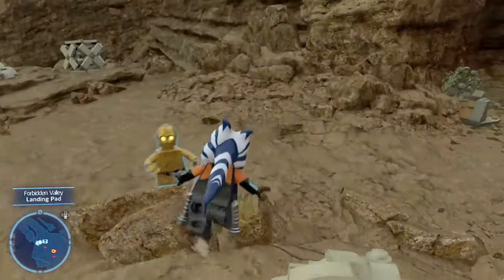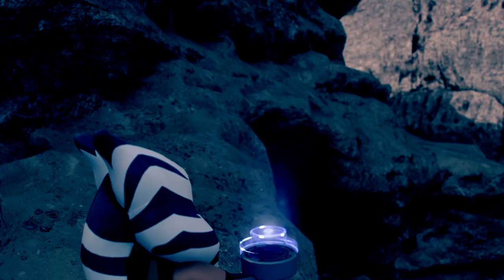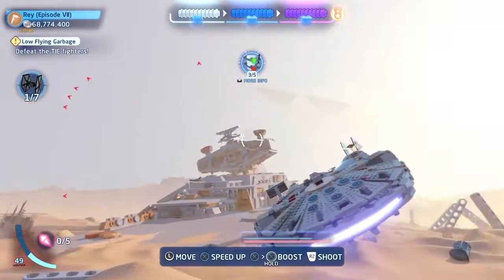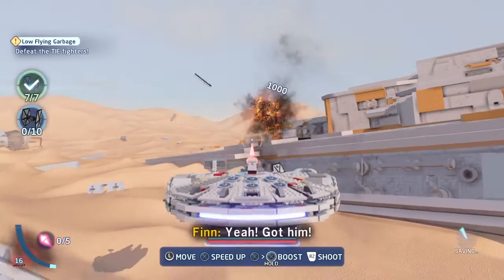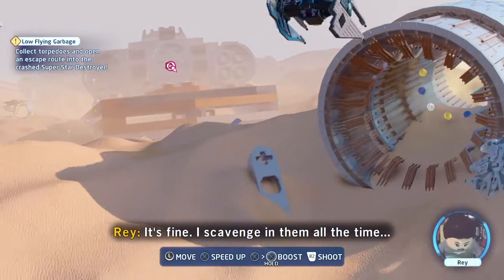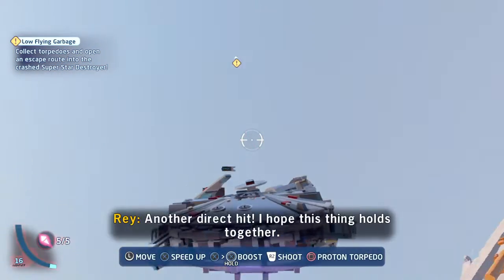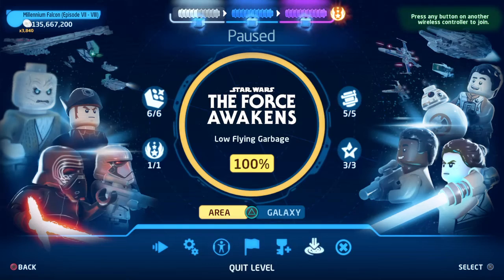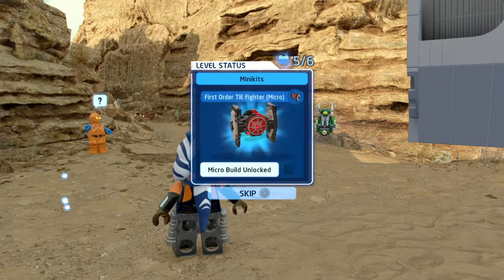Low Flying Garbage - 100% Walkthrough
Timestamps:
1:19 - SKIP TO LEVEL
1:36 - Minikit 2
1:42 - Objective 1
1:50 - Minikit 3
2:07 - Minikit 4
2:20 - Objective 2
4:36 - Minikit 5 (Don't use the torpedoes and just shoot a lot of TIE Fighters)
6:28 - Objective 3

Objectives:
1. Fly through the Graveyard and destroy a ship following you
2. Destroy 3 TIE Fighters in under 5 seconds
3. Barrel roll inside the Star Destroyer